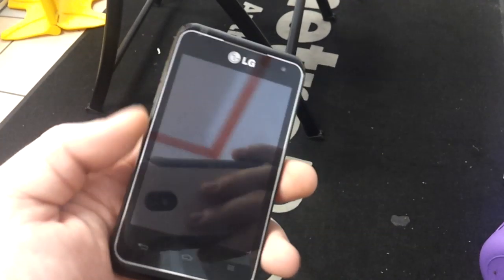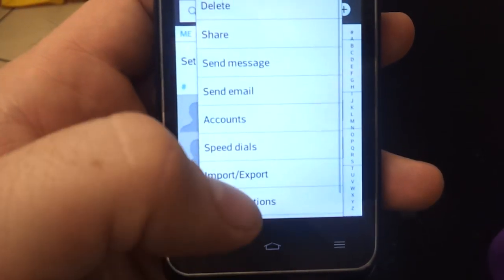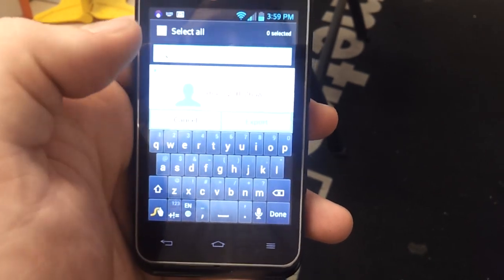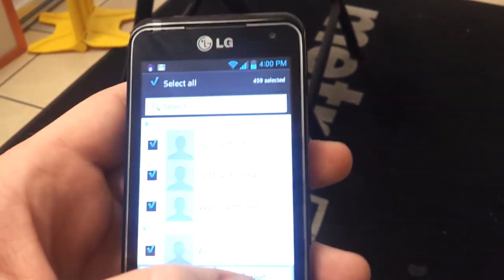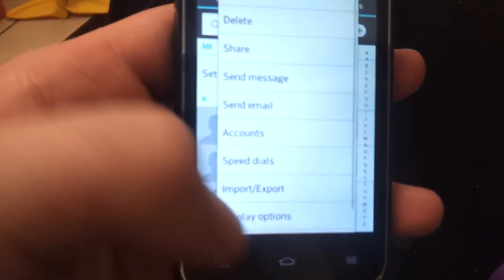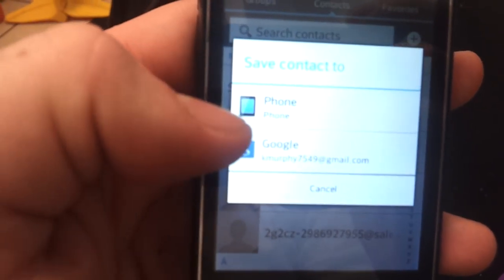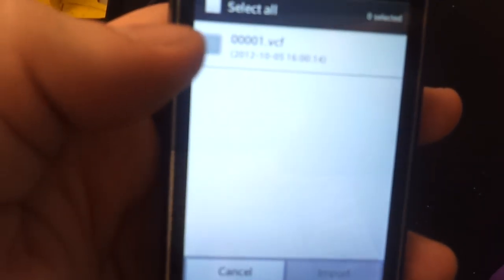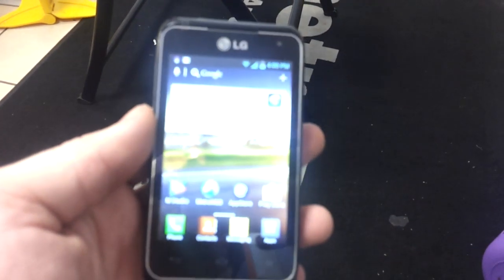LG Motion 4g LTE Metro PCS How to Backup Contacts to the SD Card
This video is on how to backup your contacts on the LG Motion 4g Lte to the sd card.